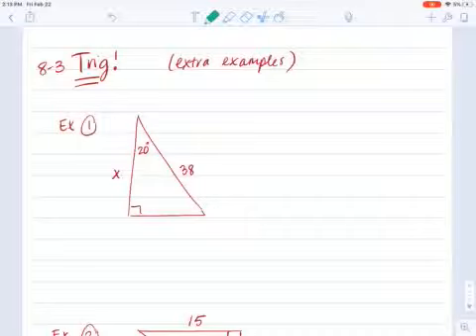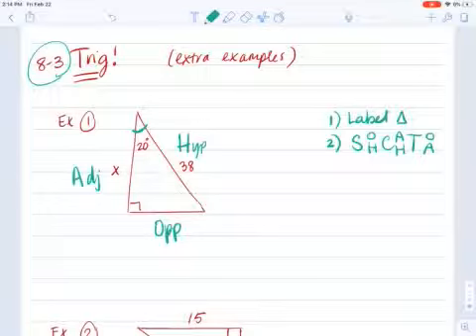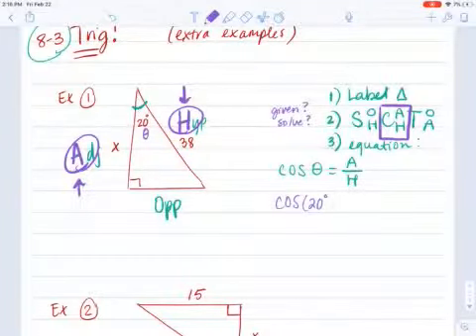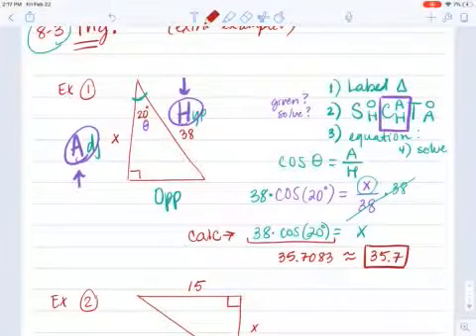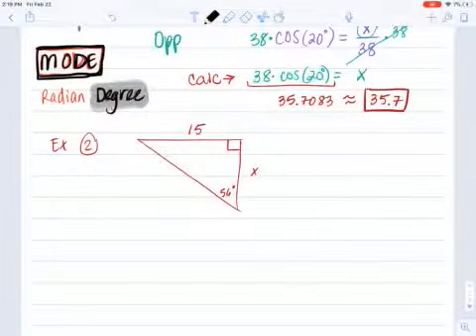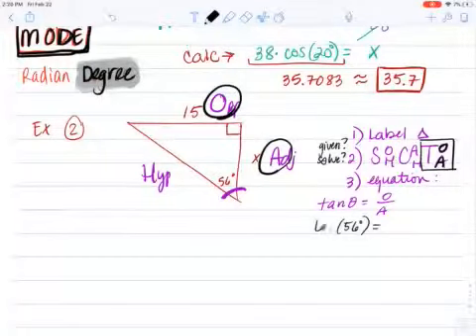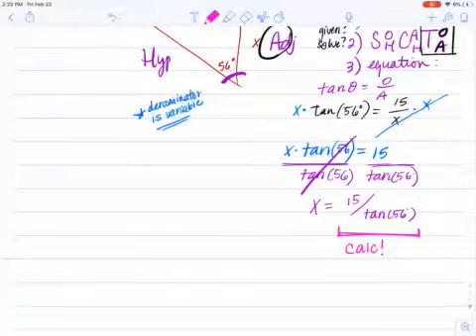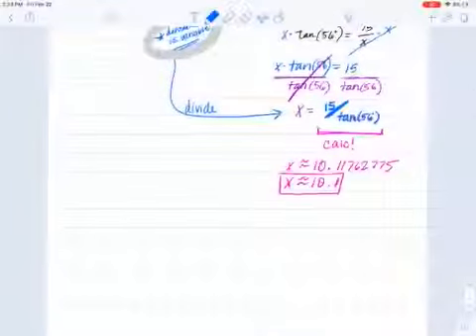Trig example examples!